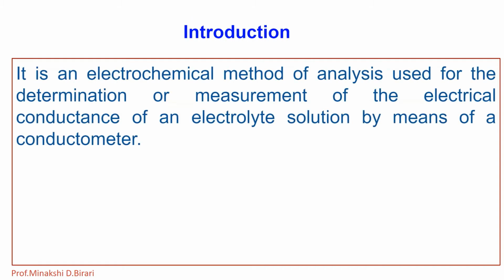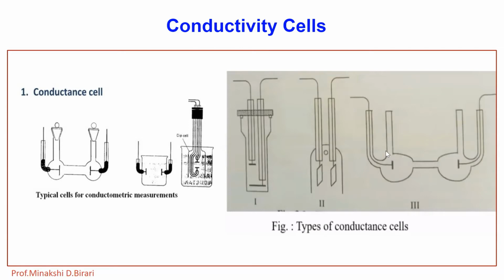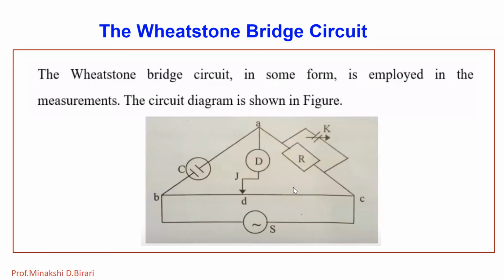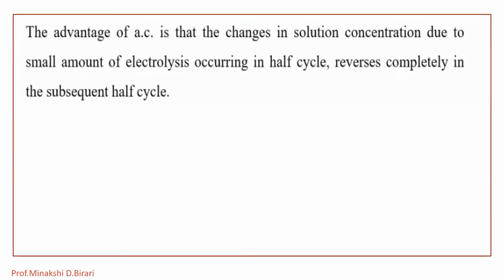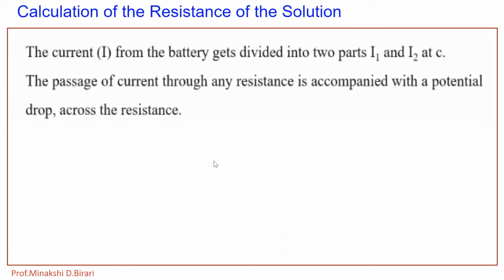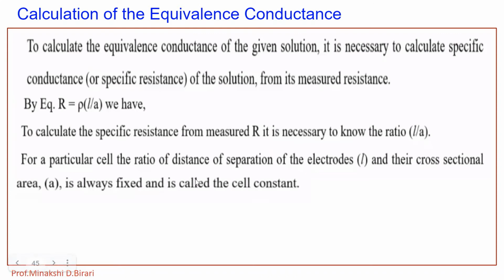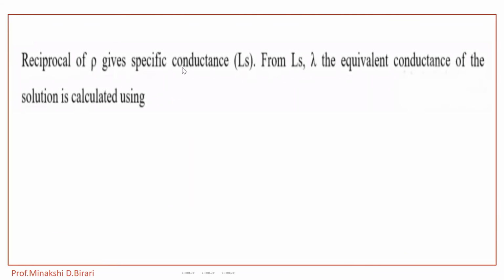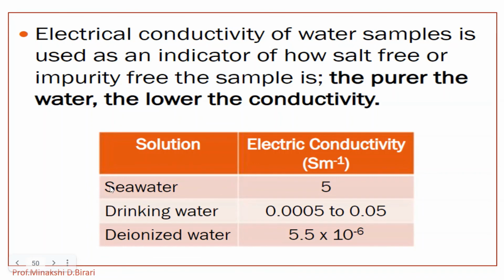SYBSc CH401Physical & Analytical Chemistry Unit1Conductometry(Determination of Conductance)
SYBSc CH401Physical & Analytical Chemistry
Unit1Conductometry
This lecture includes the topics as-Determination of Conductance
Conductivity cells, Current Source, electrodes